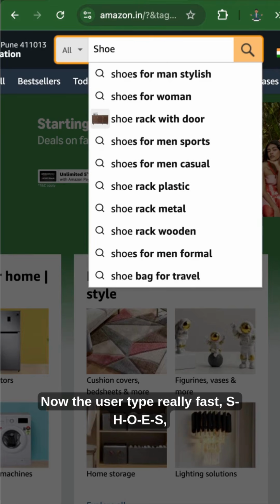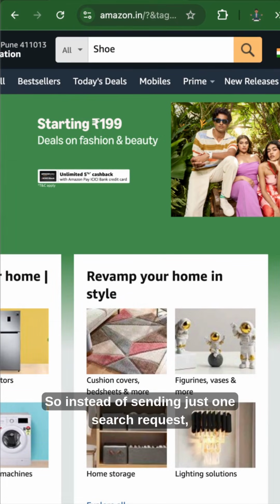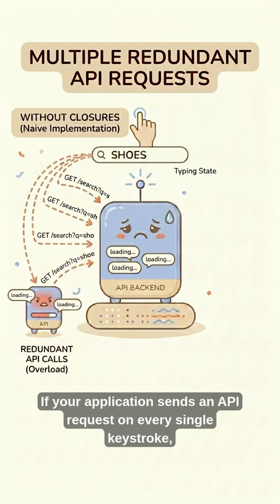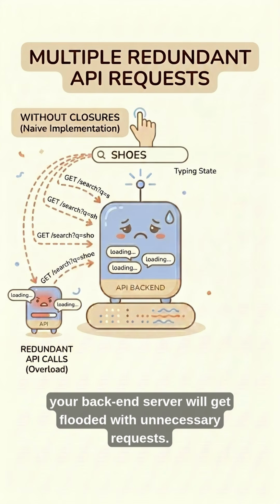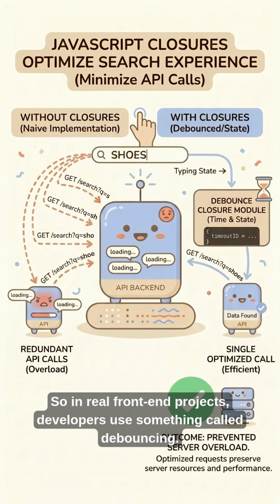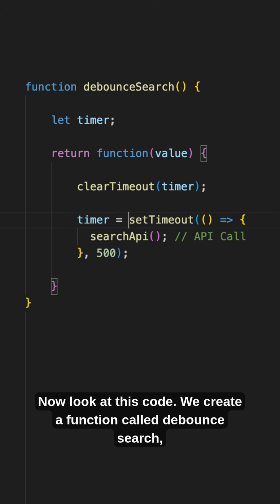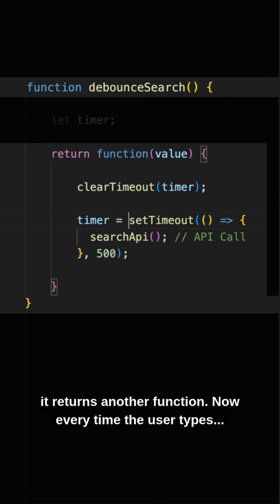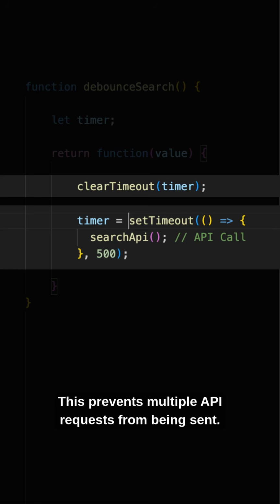JavaScript Closures Explained with Real Project Example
Have you ever been asked:

"Where have you used Closures in your live project?"

This is one of the most common JavaScript interview questions.

In this short video, you'll learn:
✅ What a Closure is
✅ How Closures work behind the scenes
✅ Real-world use of Closures in Debouncing
✅ How to answer this question confidently in interviews

Example covered:
- Search Input Debouncing
- API Call Optimization
- Frontend Performance Improvement

Perfect for:
JavaScript Developers
Angular Developers
Frontend Developers

Save this video before your next interview and follow for more real JavaScript interview questions.